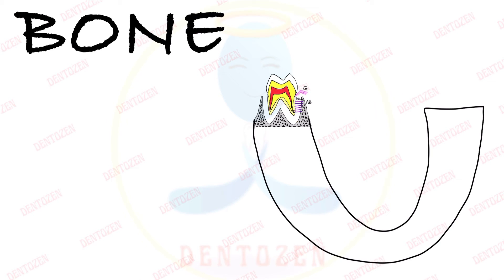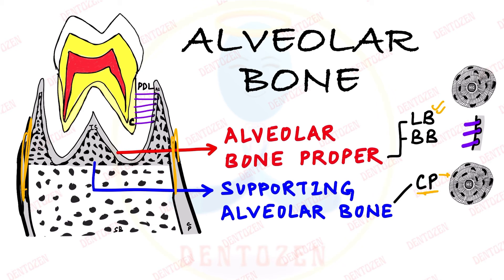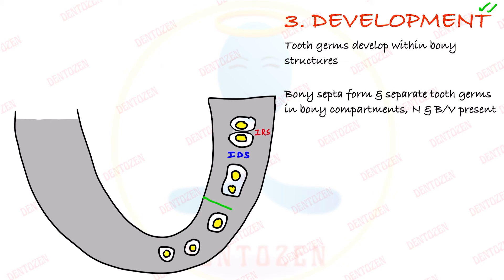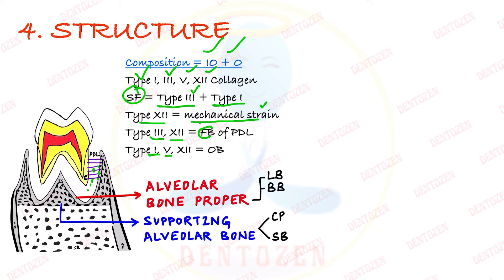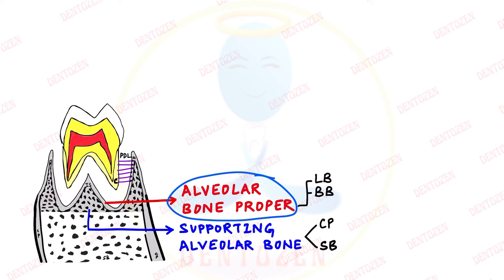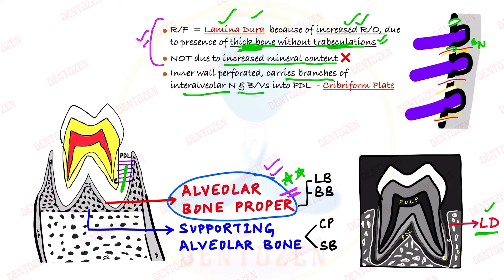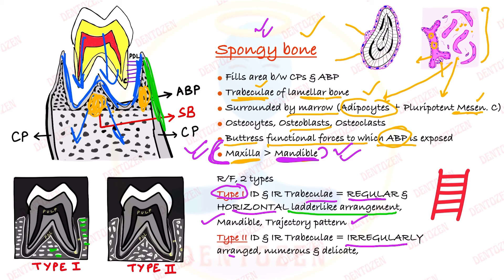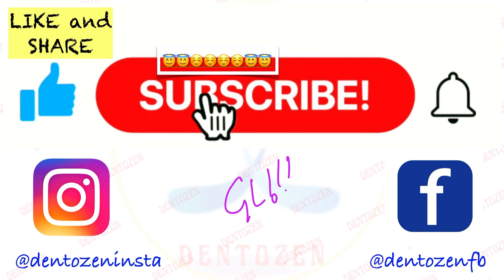Structure of Alveolar Bone | Alveolar Bone Histology